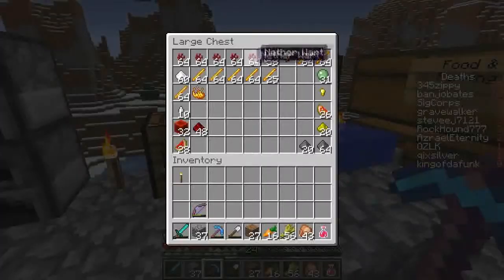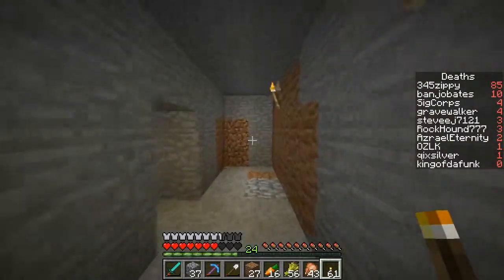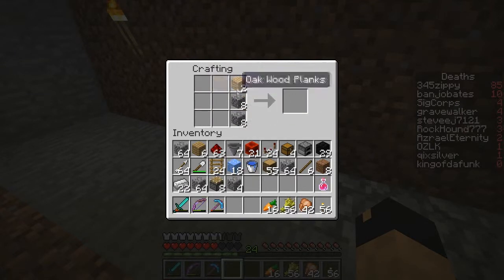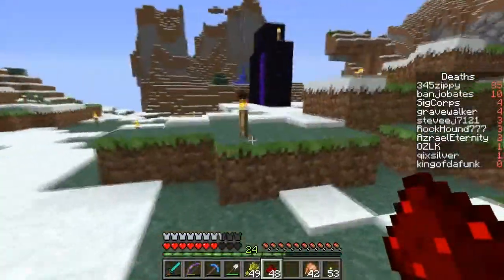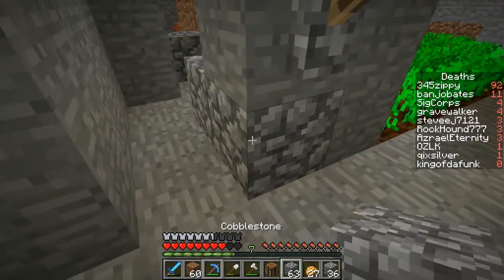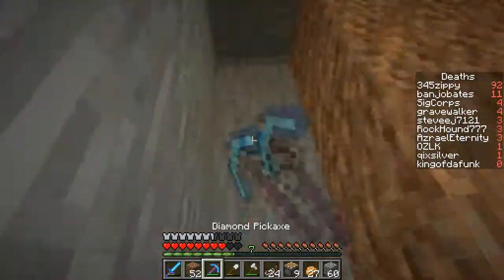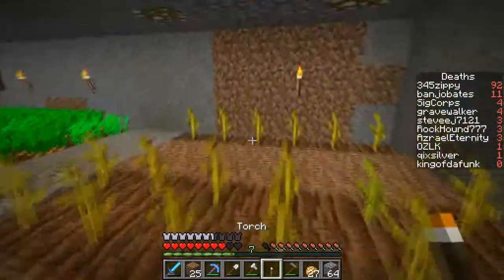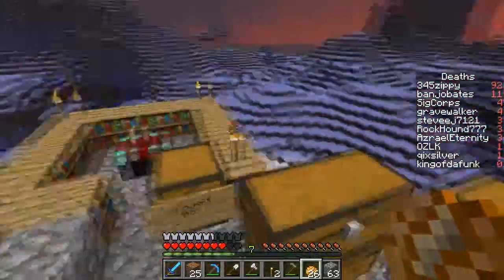MineSanity - S2 EP7 - Supply Blocked - Minecraft SMP Let's Play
We work on building some farms to produce supplies for the adventure.

MineSanity is a private, whitelisted vanilla Minecraft server owned by Gravewalker and operated by myself, AzraelEternity. Membership is by invitation only and we are not accepting applications.